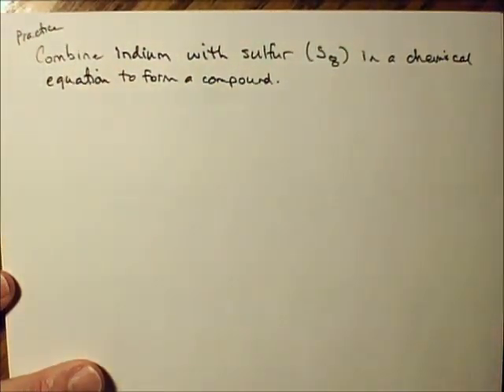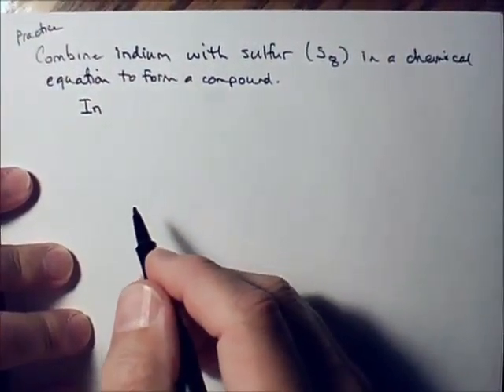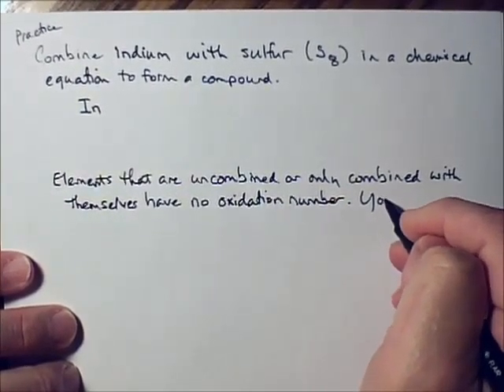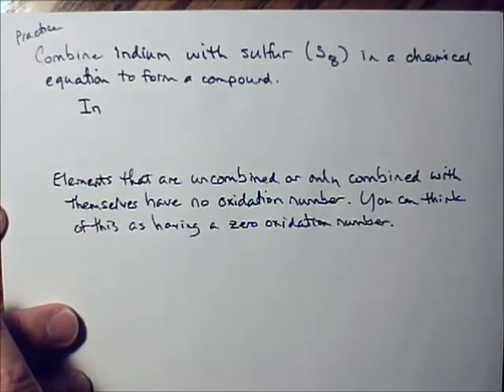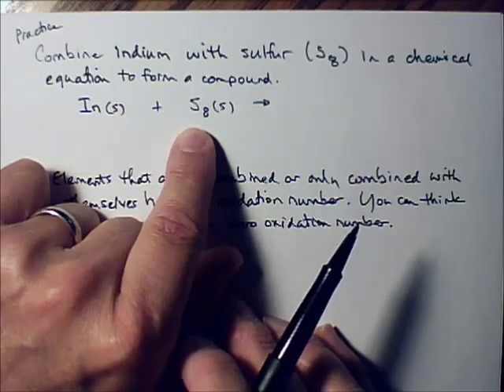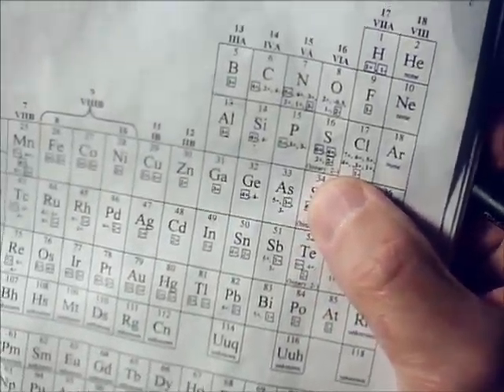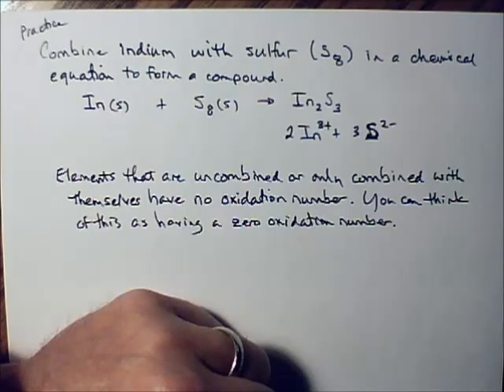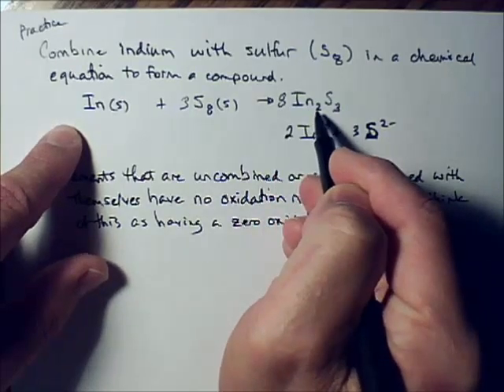Balancing Simple Formulas and Equations